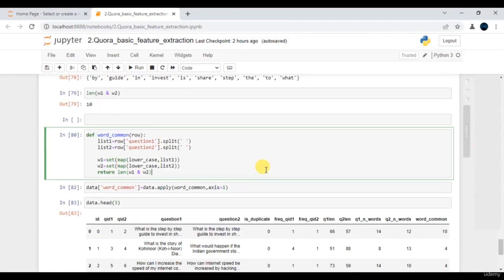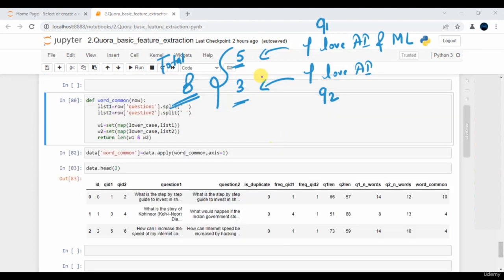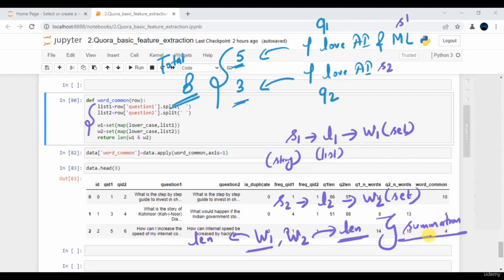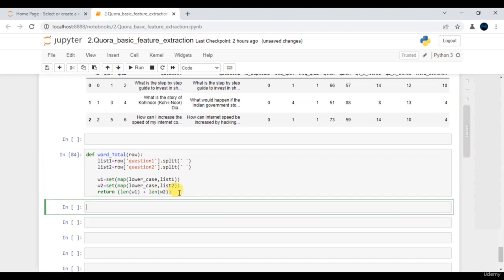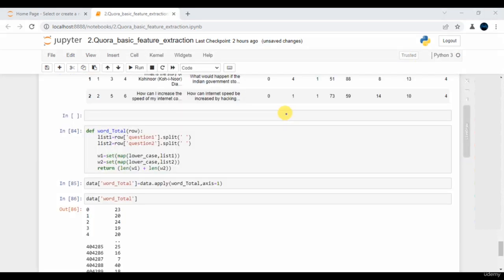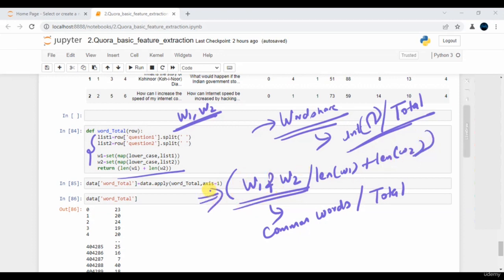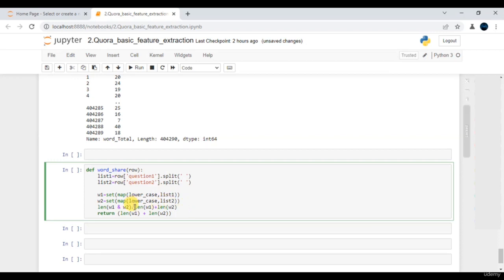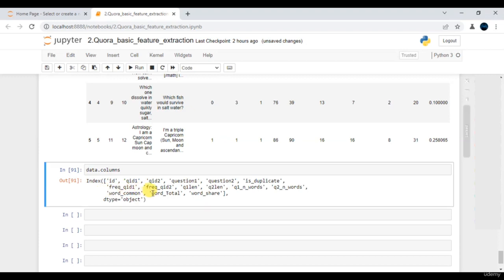4.Python with Data Analysis : Extraction for Data Science:4.4 How to Find Total Words in 2 strings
4.Python with Data Analysis : Feature Extraction for Data Science:4.4  How to Find Total Words in 2  strings 2023.

3.Data science Analytics AI Real world Project using Python : 3.3  Checking for Duplicates questions in our data !